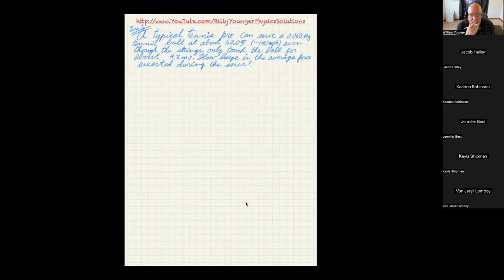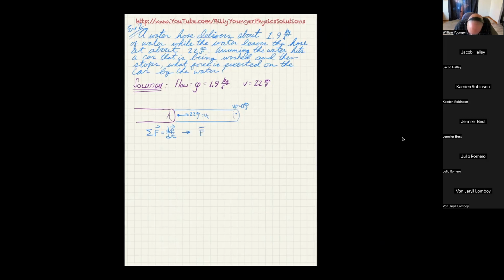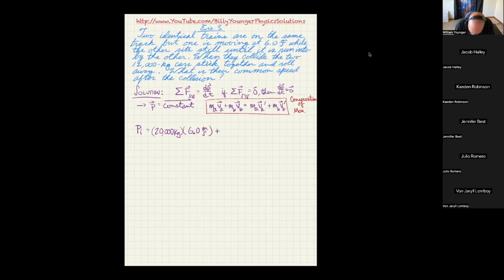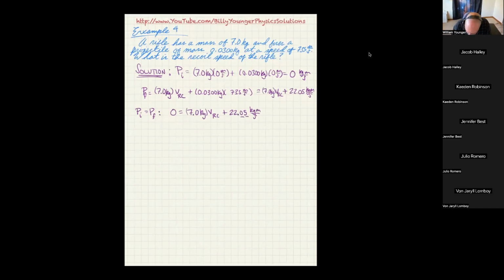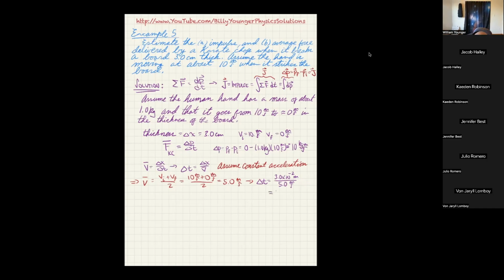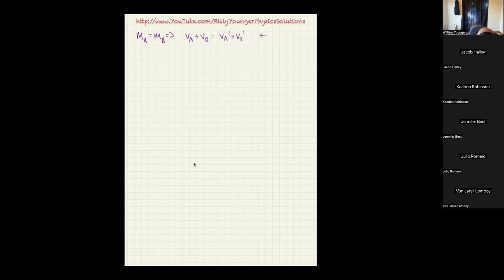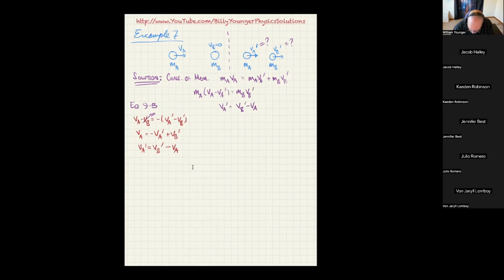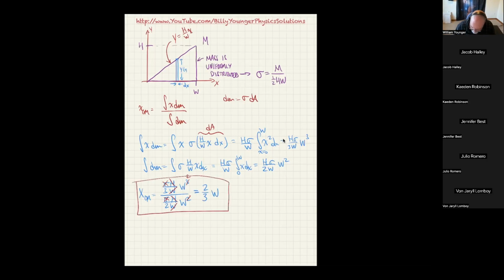Conservation of Momentum, Impulse, and Center of Mass